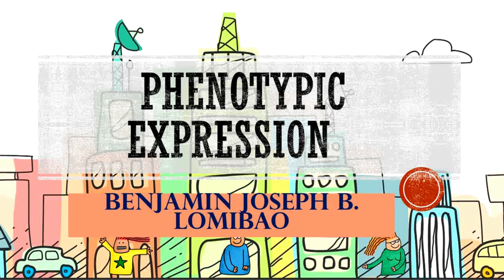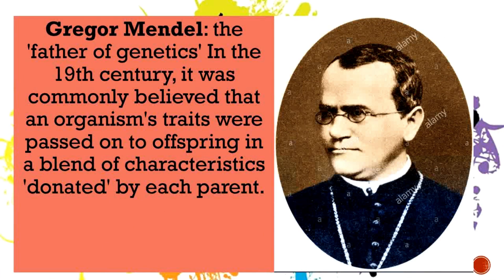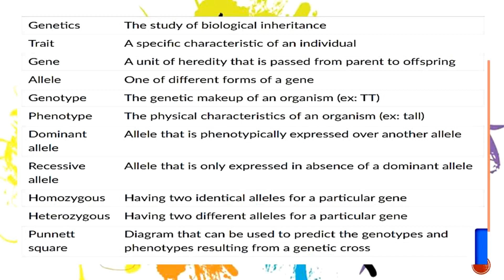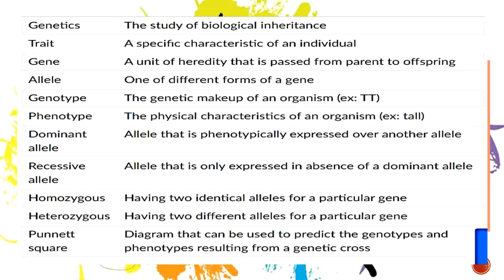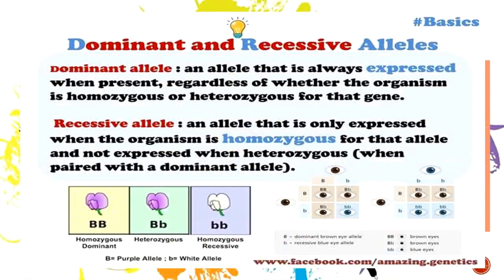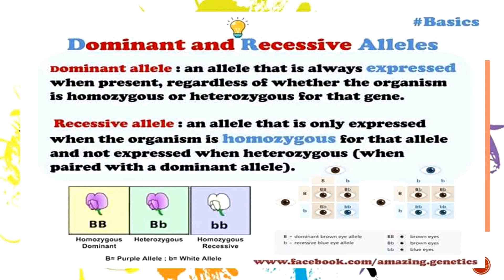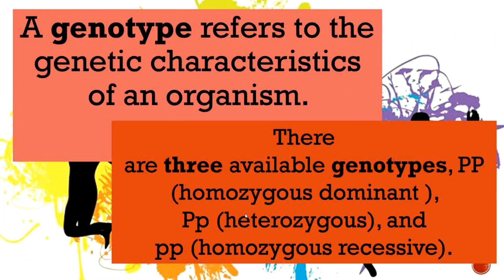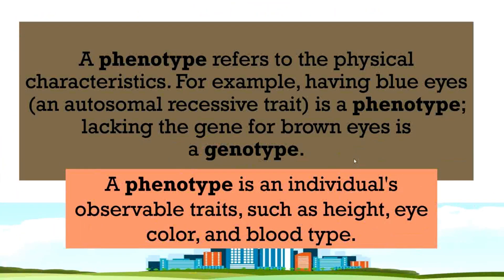Learn Science | Phenotypic Expression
This is one of the series of videos I will be posting that is related to Science.
This topic is about Phenotypic Expression for Grade 8 students.
I hope you will learn something from this.
Have fun and enjoy learning Science today!